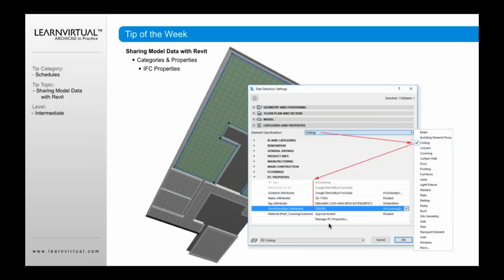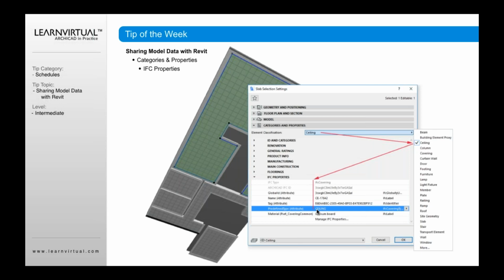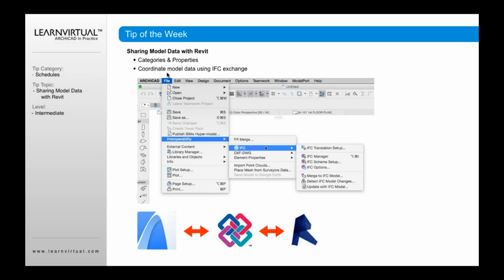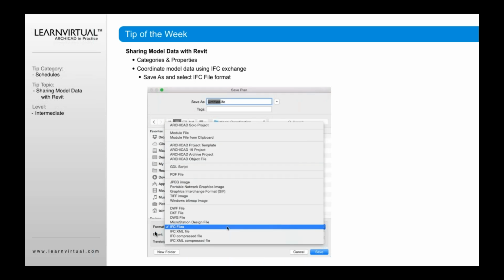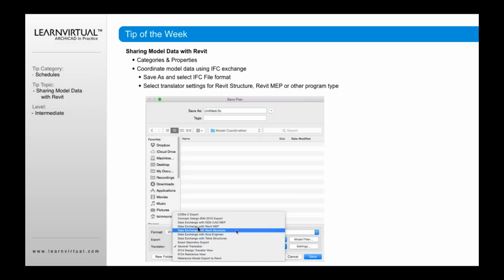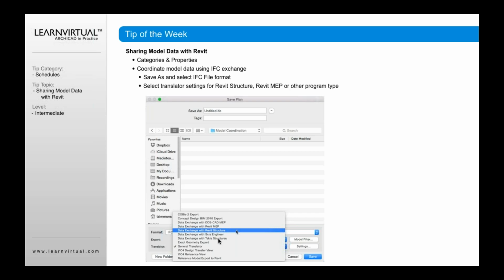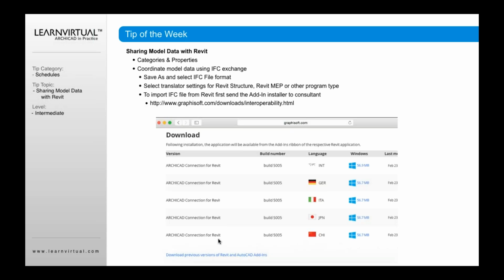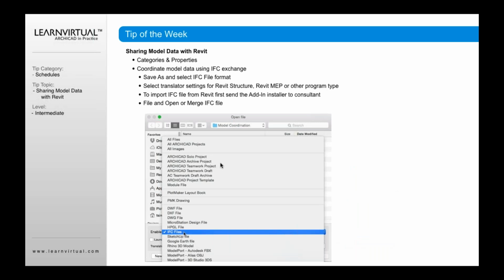Sharing ARCHICAD Model Data with Revit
Sharing model data with consultants is a big part of the design and building process. Discover how to share ARCHICAD data with other software programs, including Revit.